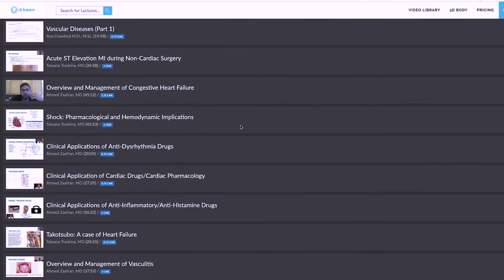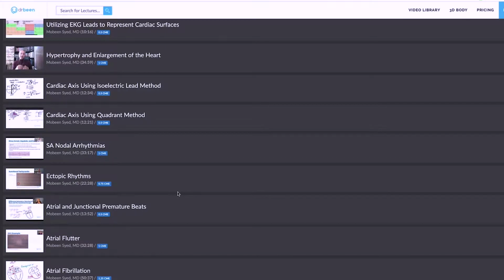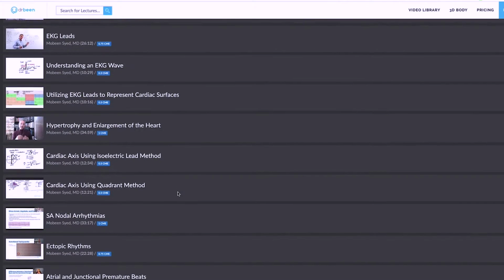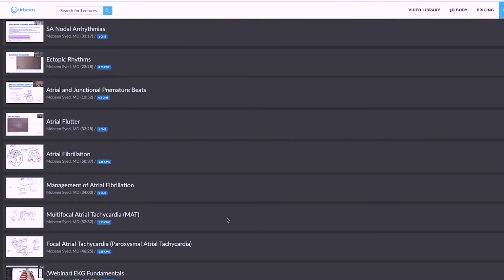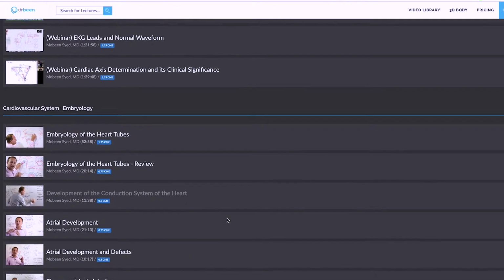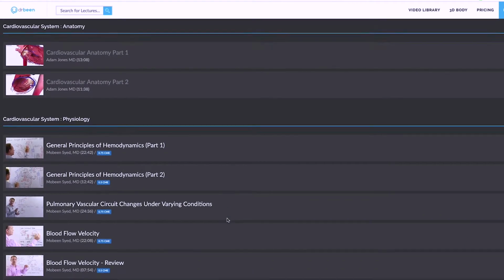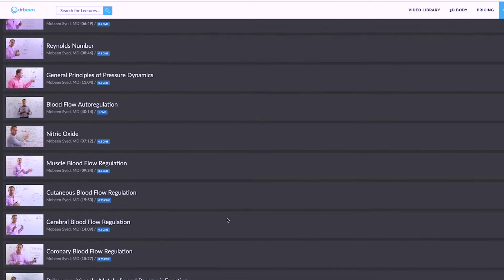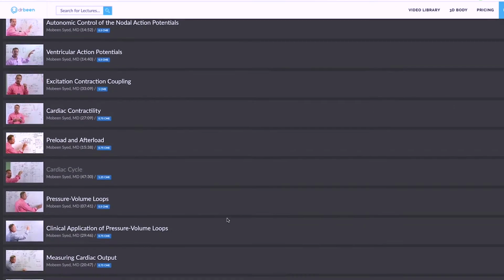How does DrBeen help you ace your exams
. In this video, Dr. Mobeen discusses how the in-depth treatment of various medical topics help you ace your exams. Short, to the point, and beautifully presented lectures help you understand and recall medical concepts easily during your exams and your practice. ...